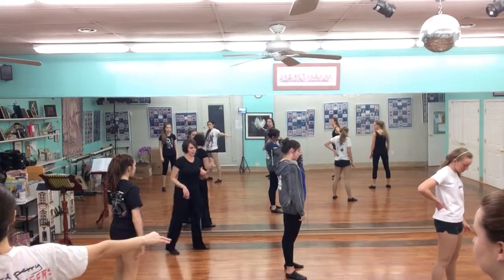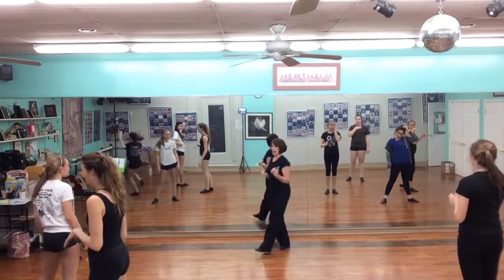Sr 2 jazz - new steps explained